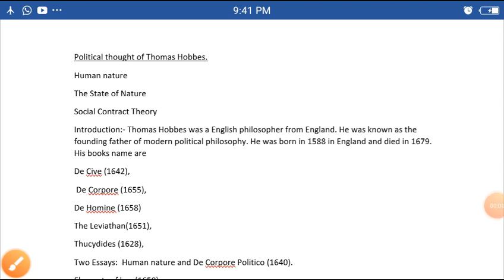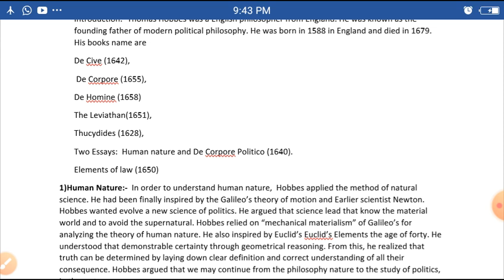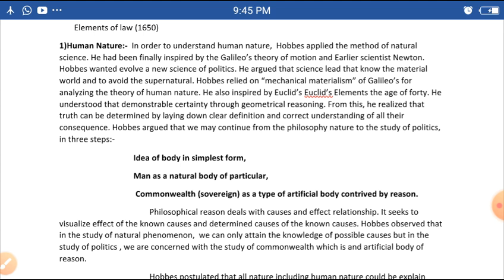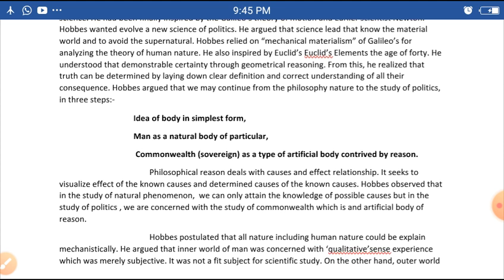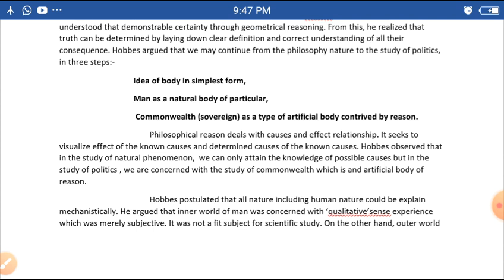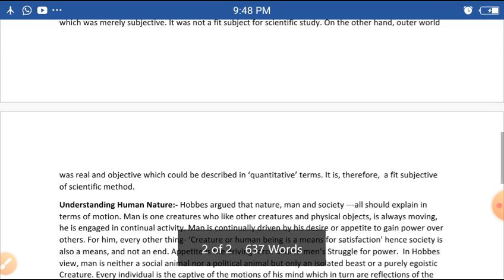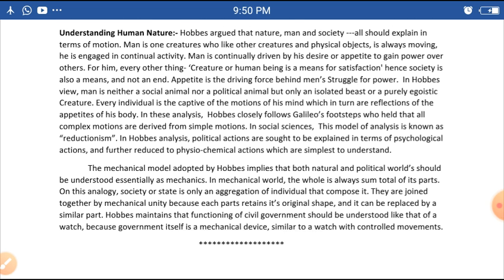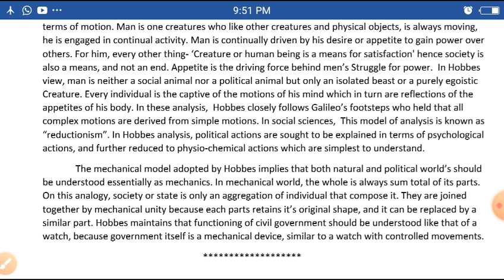Hobbes view on Human Nature